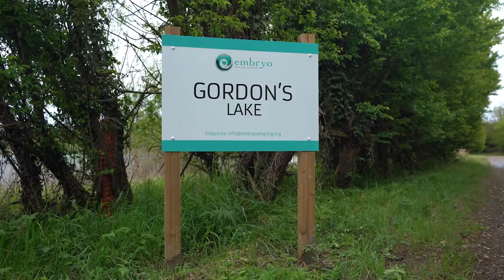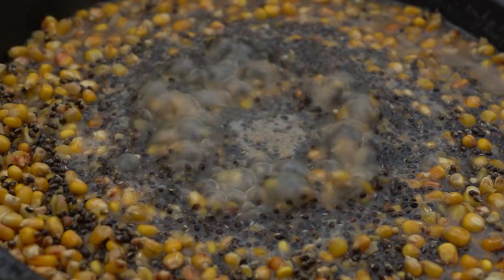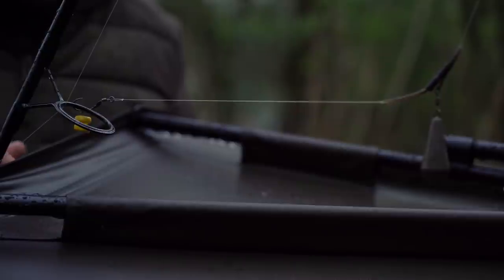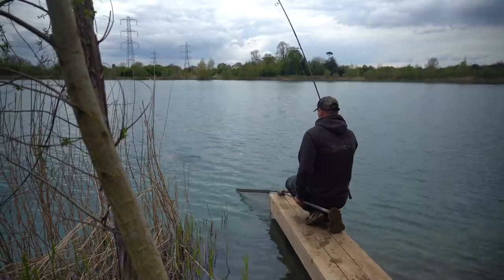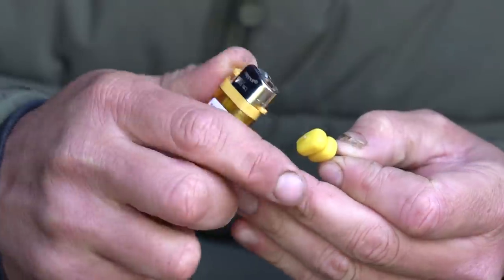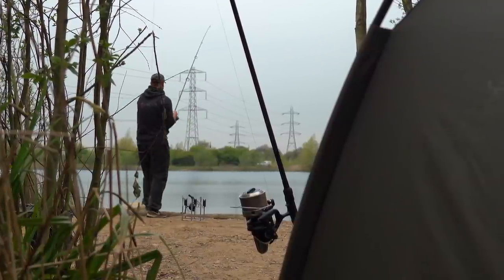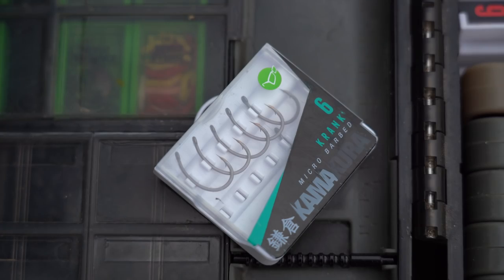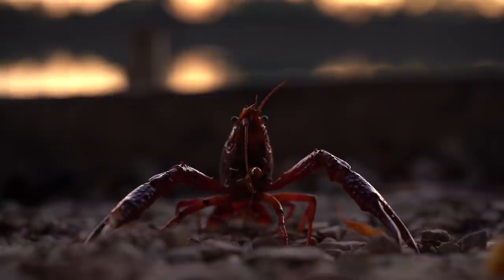How to AVOID crayfish when carp fishing | Korda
Carp fishing Korda Koach Rob Burgess explains the tactics and minor tweaks he uses when fishing venues he knows to contain crayfish.

Both in the UK and Abroad the crays can completely ruin a fishing session (or fishing holiday) if you are not prepared, so these tips could be just what you need to save a blank.

Rob was fishing on NEW Embryo lakes Gordon’s and Iris (Colne Valley). Gordon’s was known to contain crayfish and it seemed the perfect opportunity for us to create a short video about ‘how to avoid crayfish’ and catch you more carp.

Everything is covered from bait, rigs, hook baits, areas to fish and even what hooks not to use.

Plus he talks about the Cray Fishes love for Dark Matter tungsten putty and the alternative that will help you to fish more effectively.